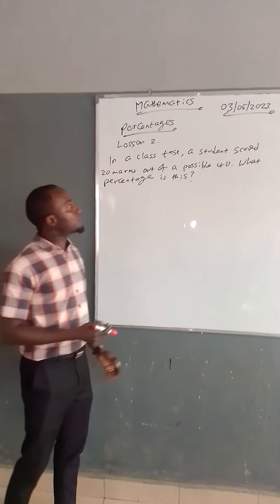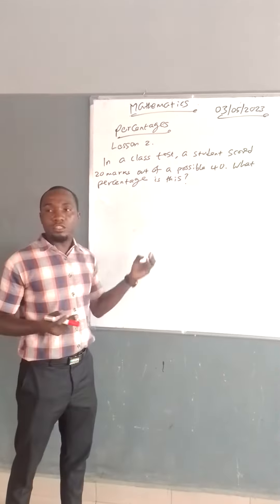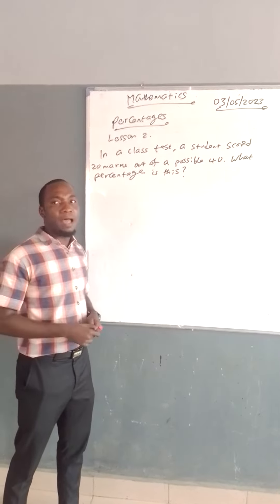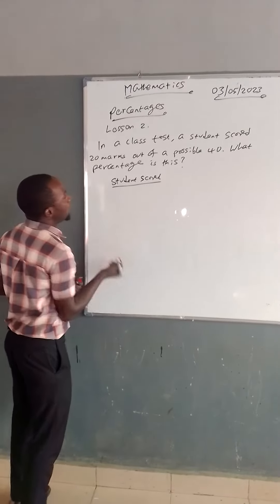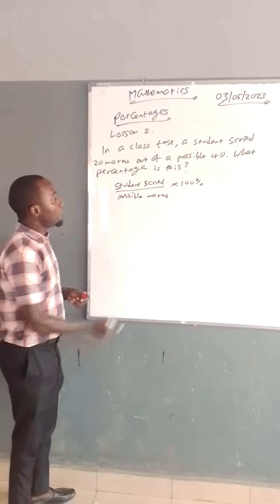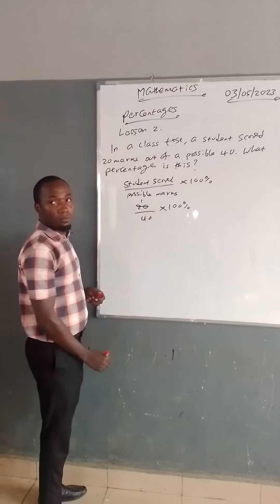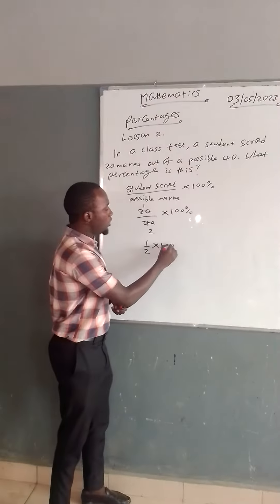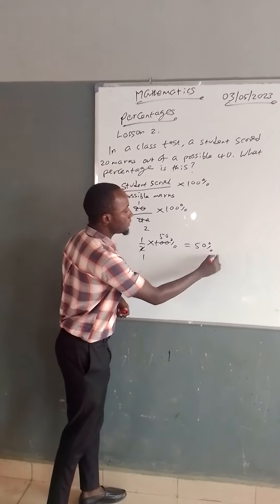Percentages; Lesson 2